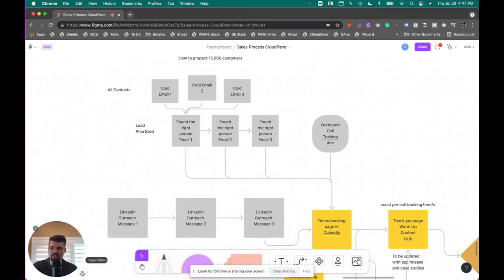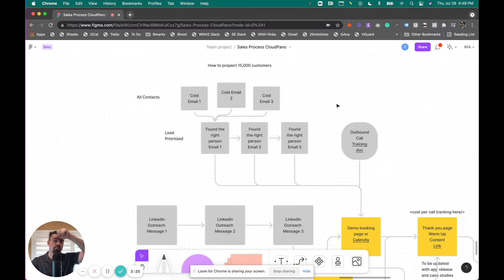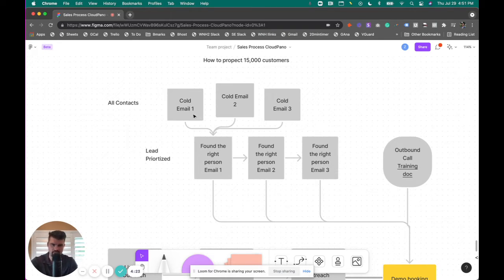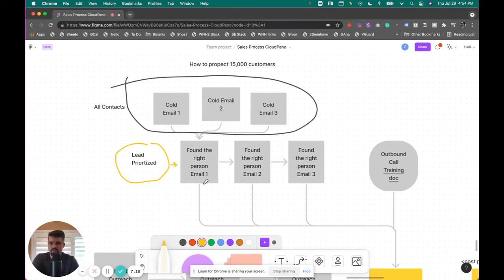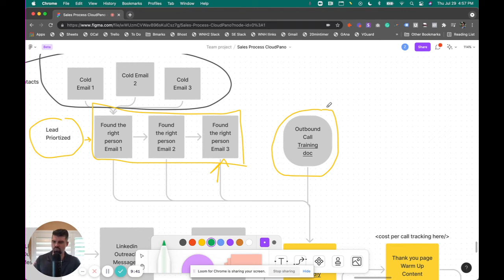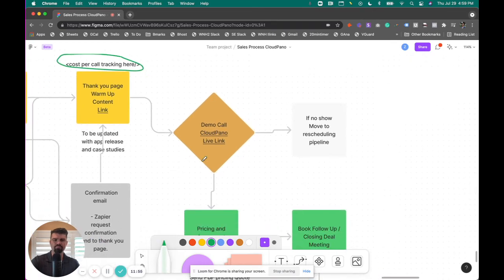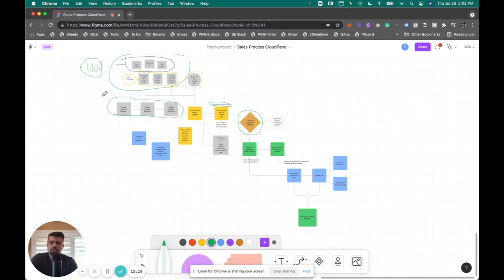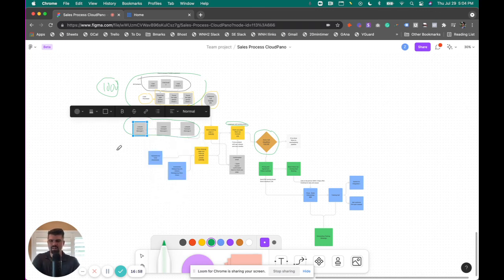How To Prospect 15,000 Customers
⚠️ Free Upcoming Training:
Are You Starting a Virtual Tour Business? → “How To Start a Wildly Profitable Virtual Tour Business and Get High Ticket Clients To Come To You ​Without Hard Selling Or Buying a Large Camera System”

Gear
⚠️ Ricoh Theta Z1
⚠️ Go Pro Max
⚠️ Mic Stand and adapter (a better monopod)
⚠️ Neweer Extendable Monopod